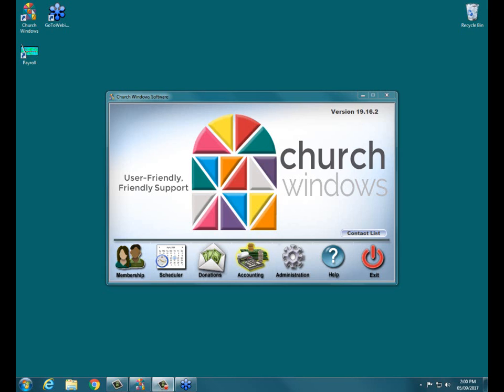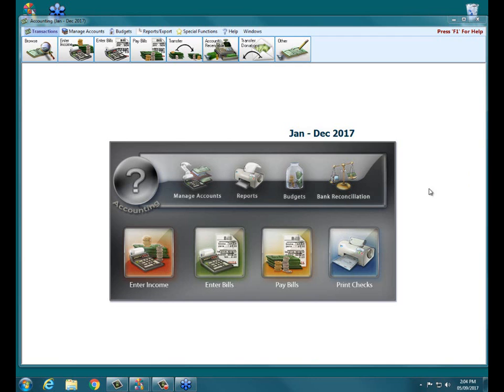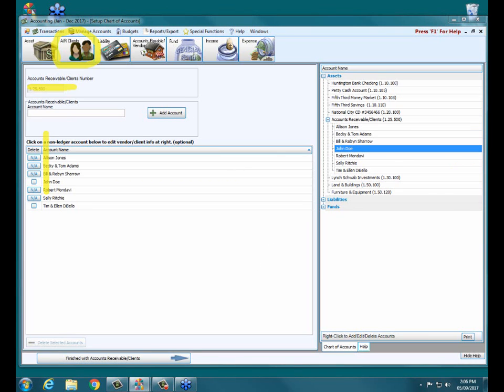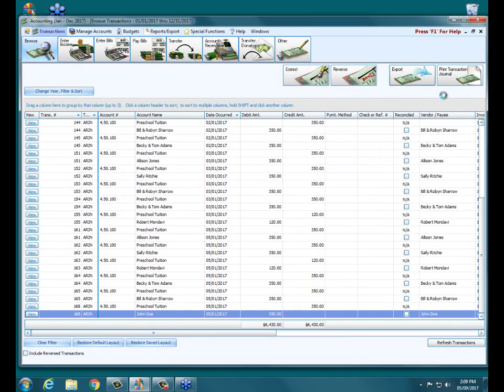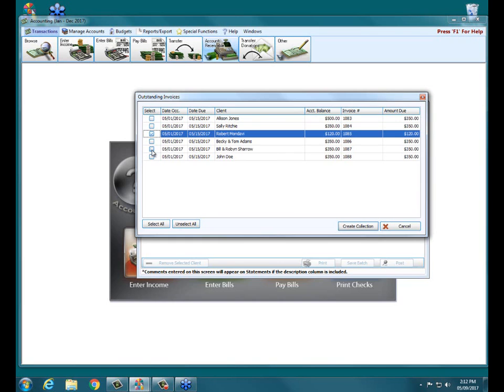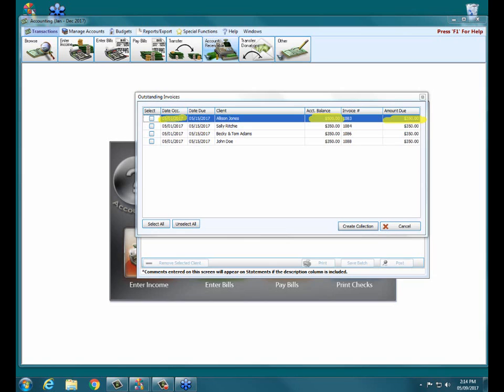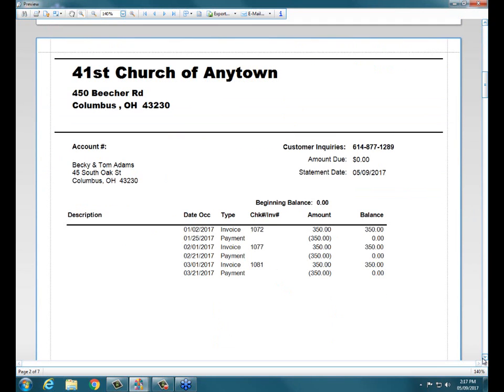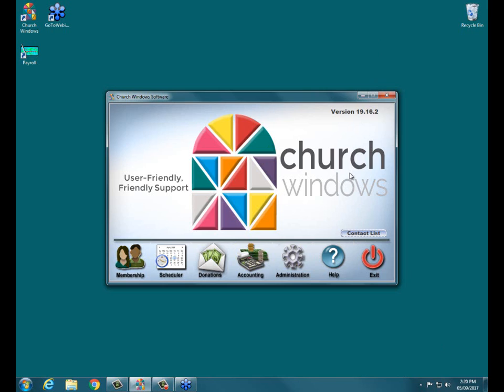Church Windows v19 - Accounting: Accounts Receivable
In this video, learn how to set up and use the features in accounts receivable. Presented 5/9/2017.

Video code: A61-A64